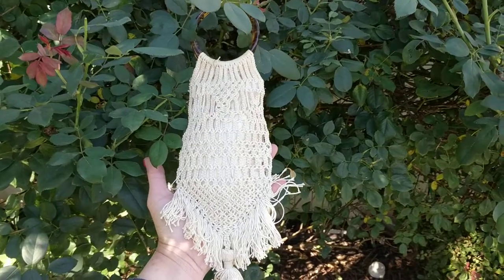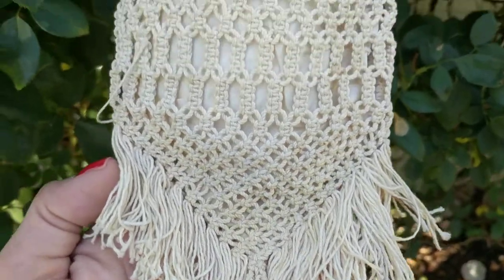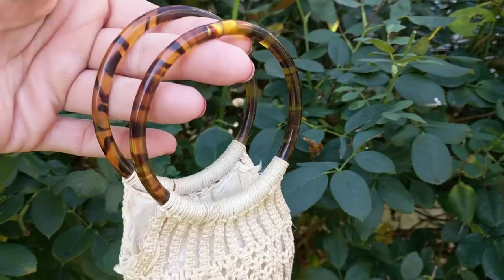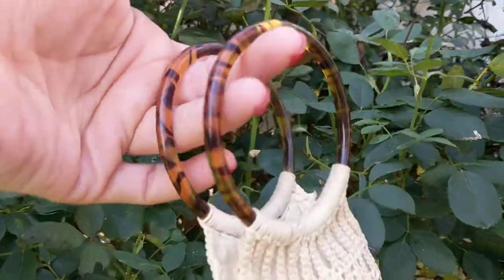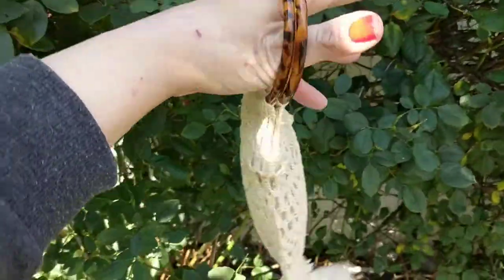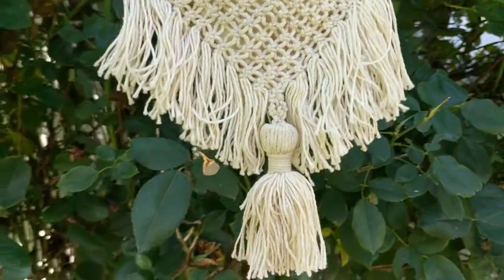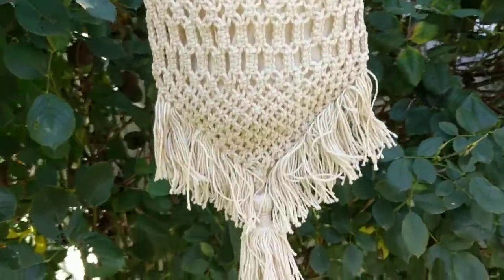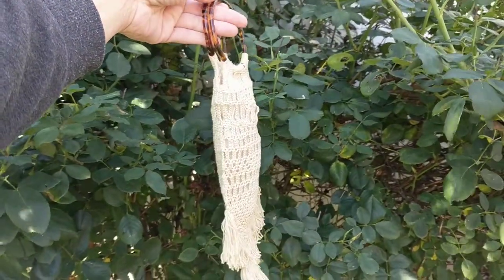Antique Victorian or Art Deco Crochet Swing Purse w/ Celluloid Bakelite Tortoiseshell Handles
I love the faux tortoiseshell handles!!

Antique Market
700 East Jericho Turnpike

Antique Coins
Antique Guns
Antique Military
Antique Glass
Antique Swords
Antique Porcelain
Antique Clocks
Antique Watches
Antique Furniture
Antique Radios
Antique Toys
Antique Banks
Signed Baseballs
Antique Stamps
Antique Jewelry
Antique Photos
Antique Cameras
Antique Silver
Antique Crystal
Antique China
Antique Chandeliers
Antique Sconces
Antique Bronze
Antique Tools
Antique License Plates
Vintage Records
Antique Fans
Antique Daggers
Antique Paintings
Vintage and Antique Clothing
Antique Trains
Antique Railroad Memorabilia
Antique Lanterns
Antique Signs
Antique Advertisments
Antique Beer and Brewery Memorabilia
Antique Trunks
Antique Taxidermy
Antique SilverWare
Antique Crystal
Antique Sculptures

and more.